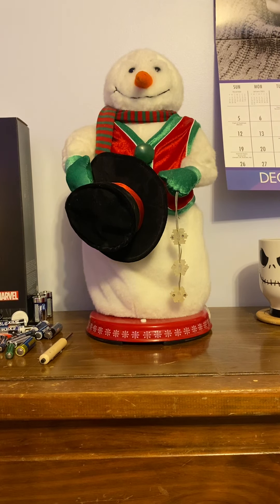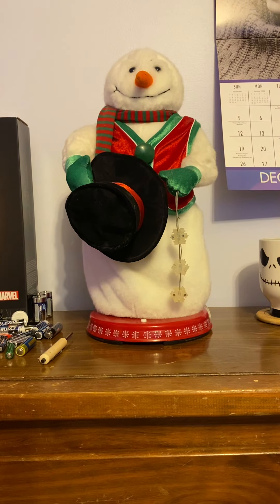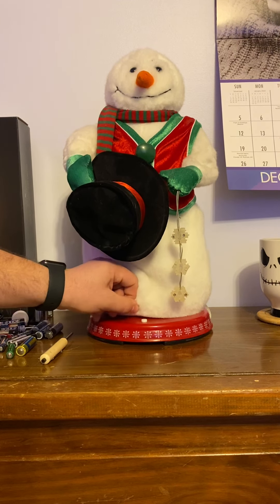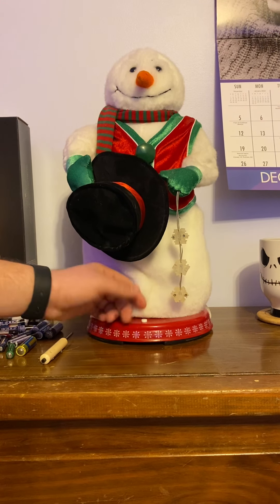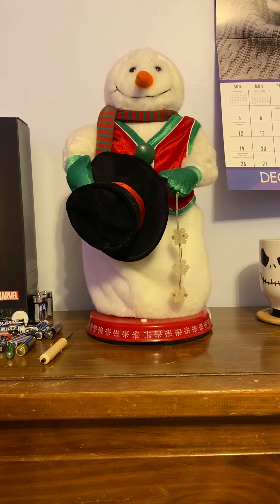Gemmy snowflake spinning snowman (red and green vest)